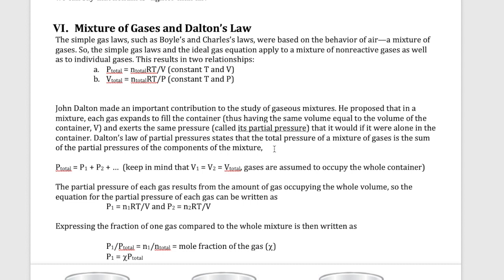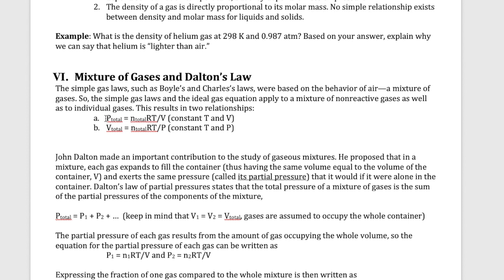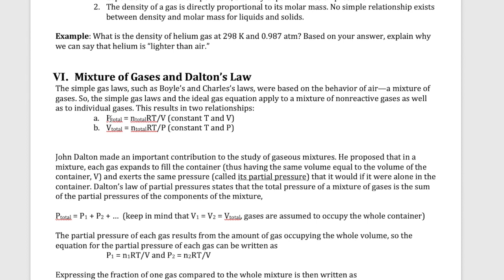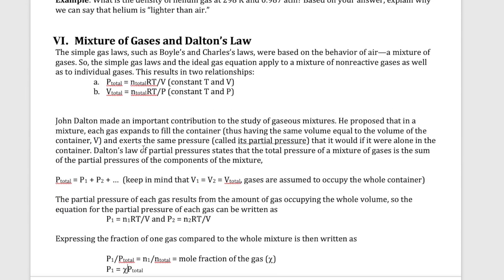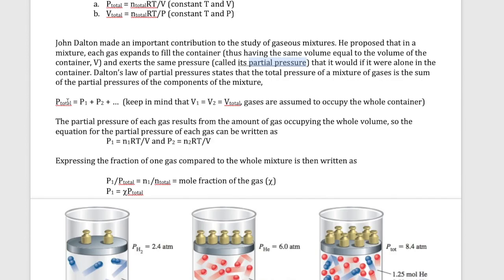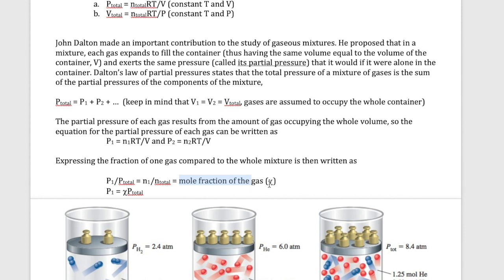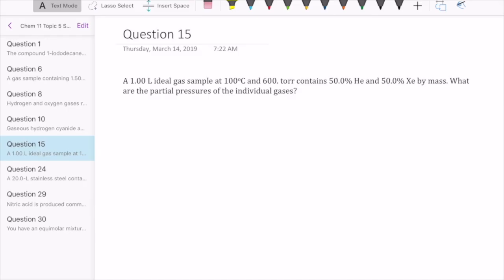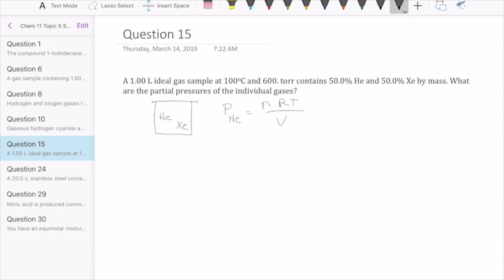Dalton's Law and Gas Stoichiometry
This video is about Dalton's Law and Gas Stoichiometry